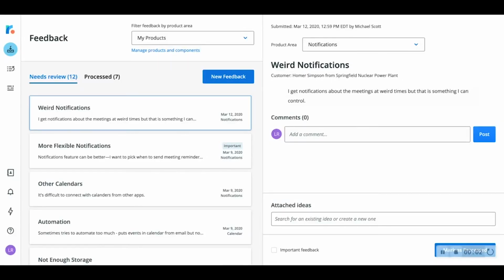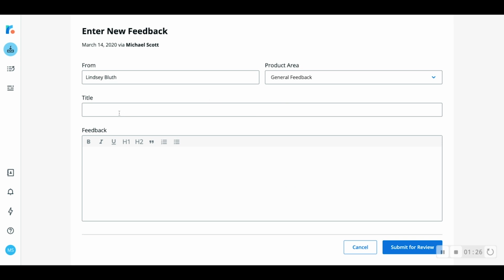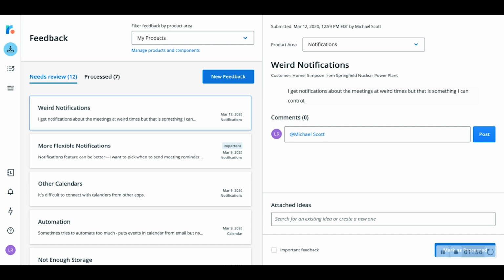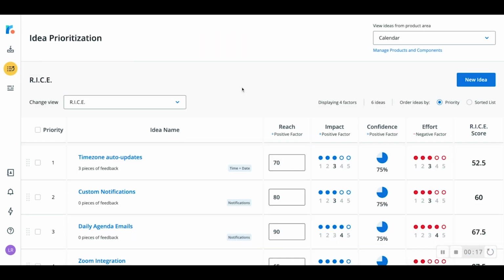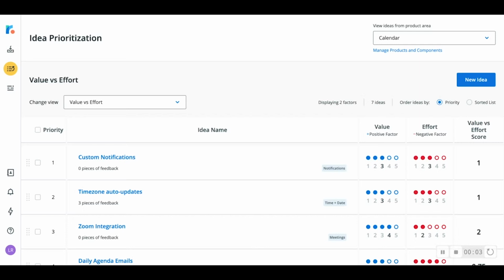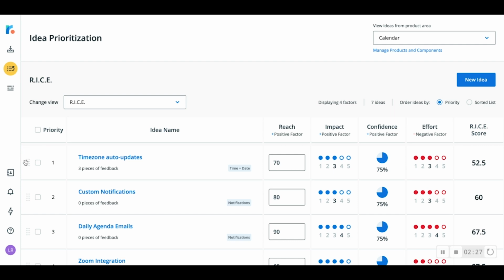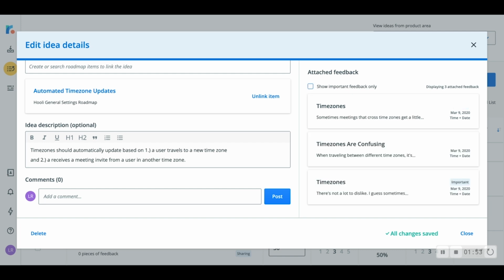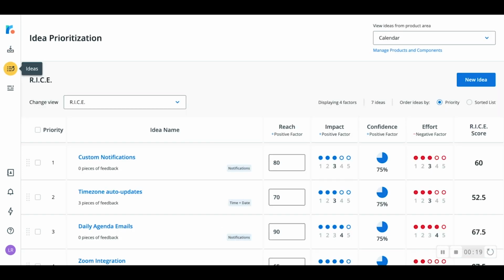Feedback and idea management product demo—Roadmunk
Watch the demo on how to use our feedback and idea management suite in this video.

ROADMUNK
Roadmunk is an end-to-end product management tool. With the new feedback and idea management suite: centralize customer feedback, create a customer-validated idea backlog, systematically surface high-impact ideas and promote ideas to your roadmap.

Try a roadmap template, which include technology roadmaps, scrum roadmaps, agile roadmaps and lots more. Choose from 35+ ready-to-use roadmap templates and product roadmap examples

COMMUNITY (podcast, event, blog)
Listen to Product to Product, a podcast for/and by product people, hosted by Roadmunk

Attend our Product to Product events, where we bring product convos to you IRL. Check out if we’re coming to a city near you

Read our blog for posts like “North Star Culture” or book recommendations for PMs

WE’RE HIRING!
We’re looking for talented team-players to help us grow an amazing company